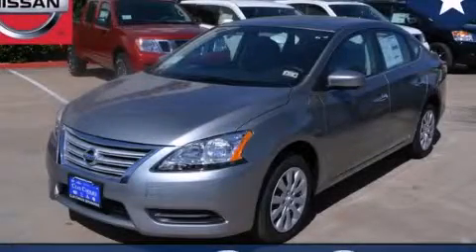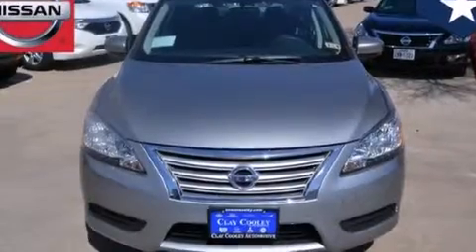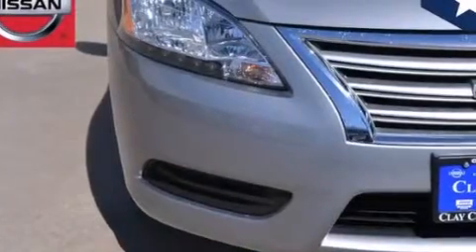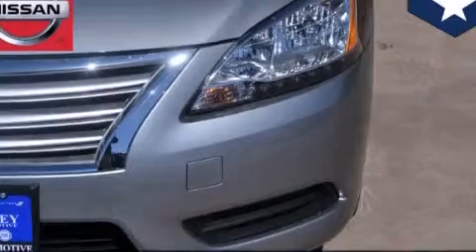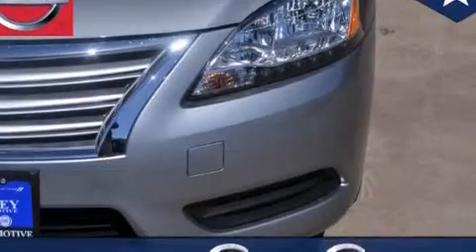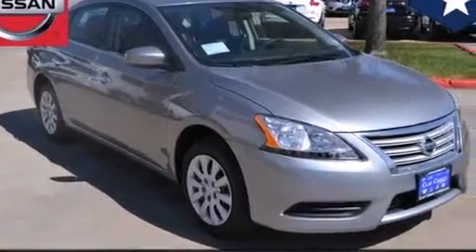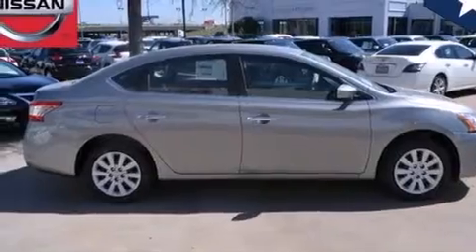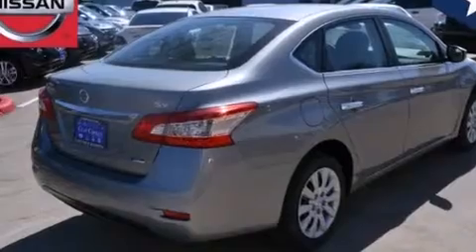2014 Nissan Sentra Arlington TX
We've been honored to serve the Dallas TX area , we promise that your experience at our dealership will exceed your expectations ! Year : 2014 Make : Nissan Model : Sentra Engine : 1.8L DOHC 16-Valve 4-Cyl Engine Trans . : Automatic Exterior : Gray Interior : Black Clay Cooley - Nissan 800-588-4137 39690 LBJ FREEWAY Dallas , TX 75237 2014 Nissan Sentra Dallas TX